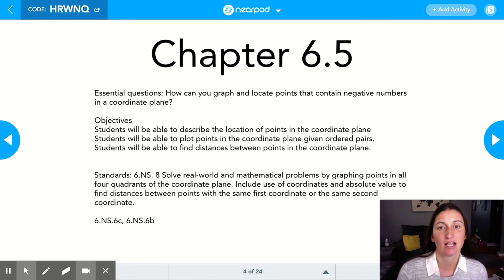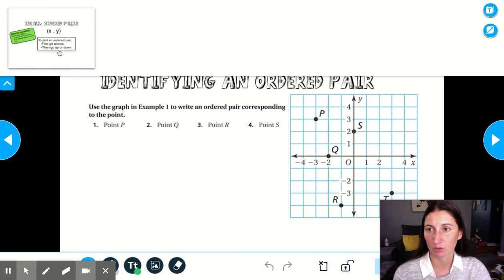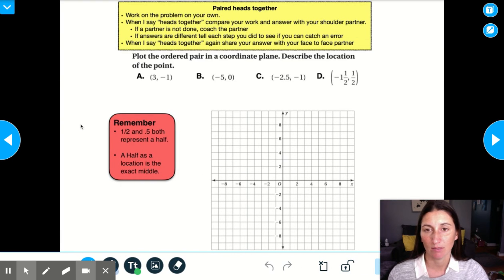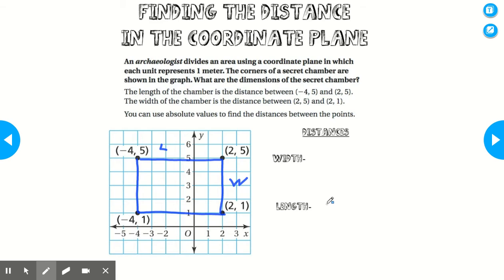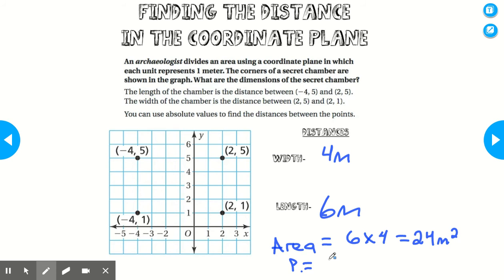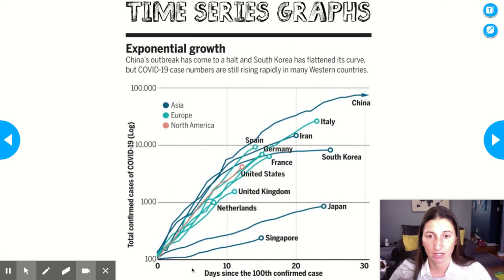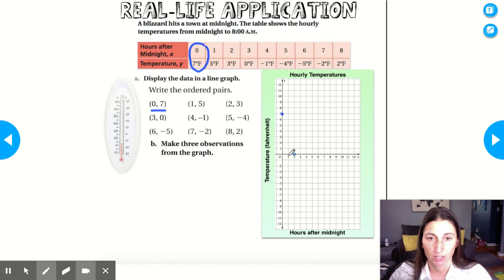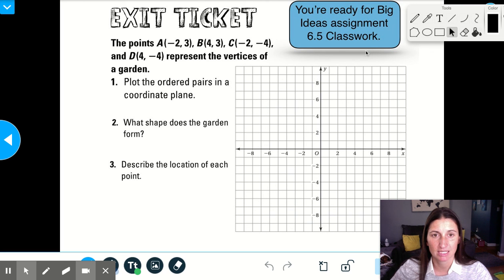The Full Coordinate Plane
Learn to identify the parts of the coordinate plane. You can also learn how to plot, identify plot points, and how to find distances on the coordinate plane. The coordinate plane uses all four quadrants with positive and negative numbers.